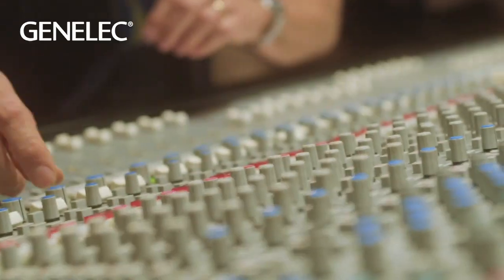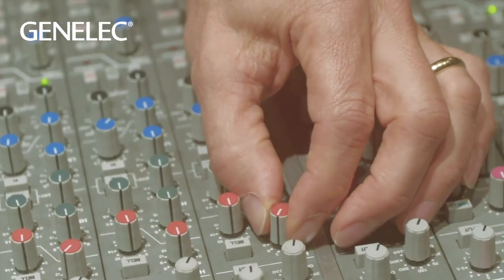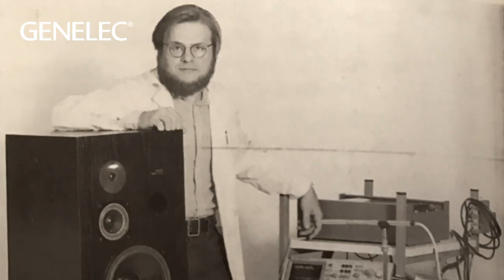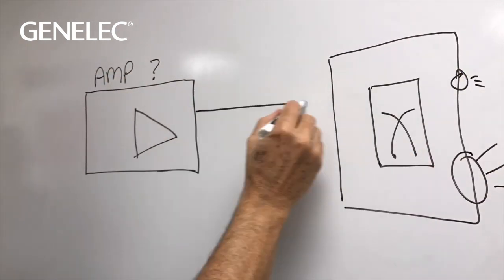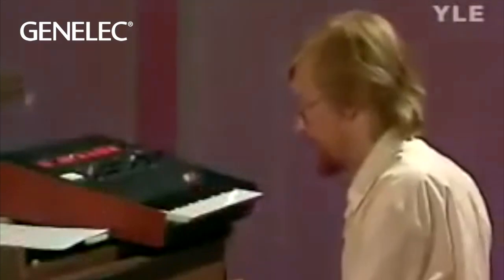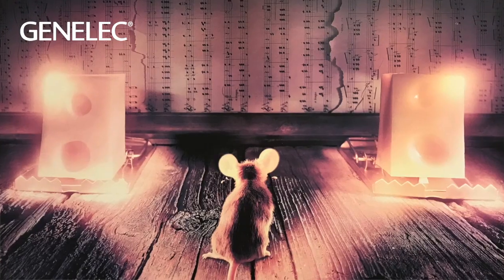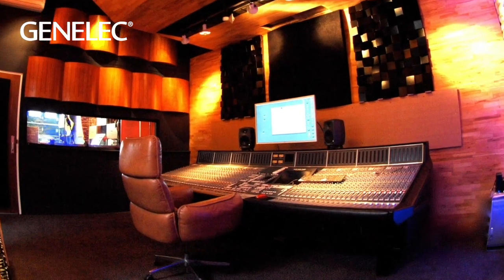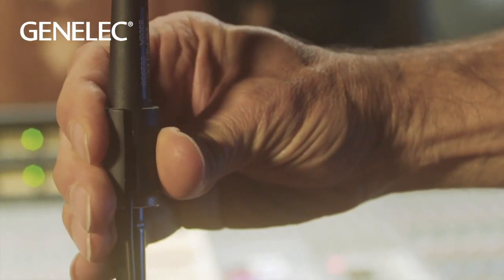Speaker Talk | An Intro to Genelec | Episode 1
Join John Whitcore and Paul Stewart from the Genelec USA team in this fun informational Speaker Talk video series chronicling Genelec's history and technological advancements in the pro audio monitoring world.